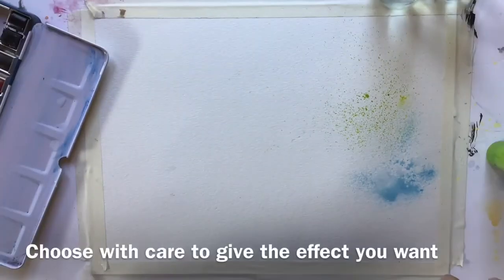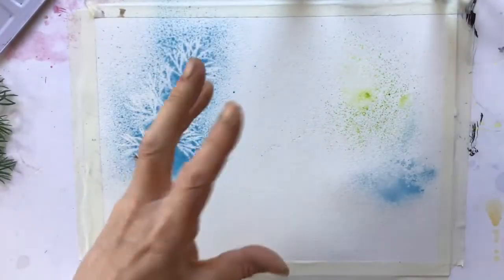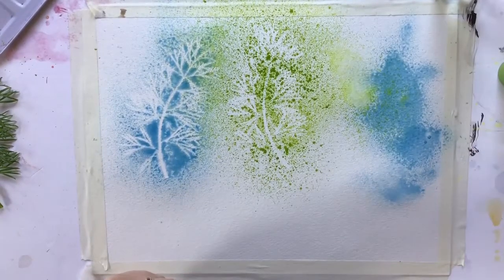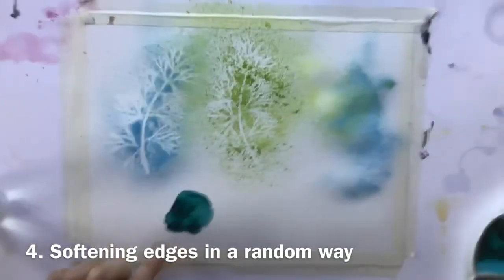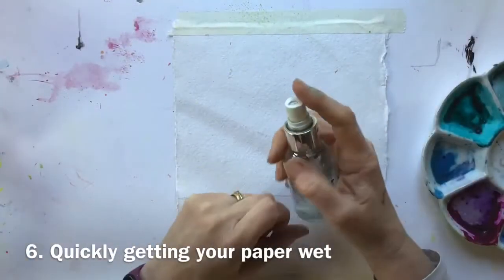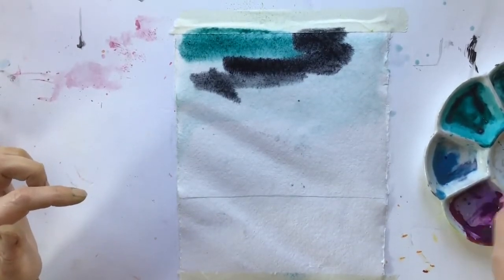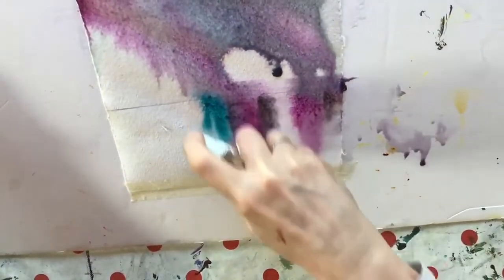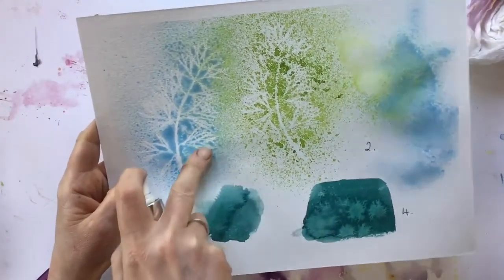Watercolor with Water/Alcohol Spray bottle techniques